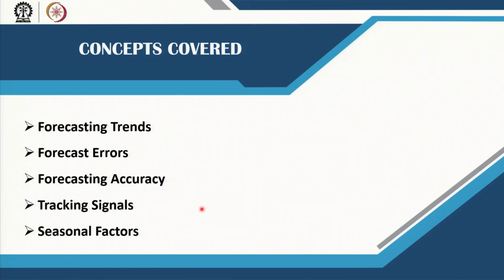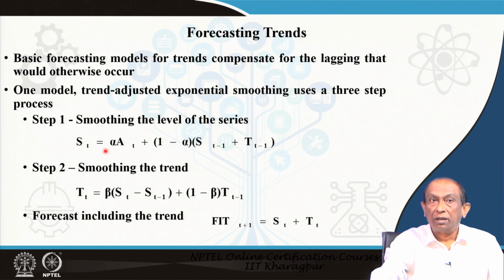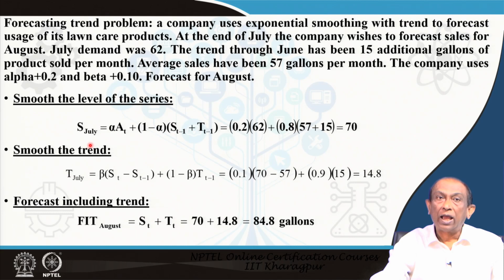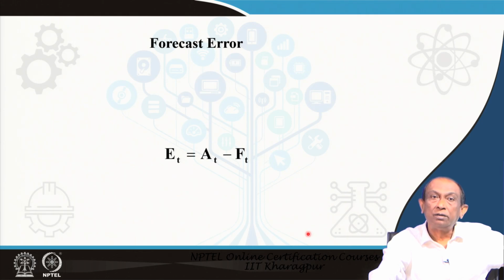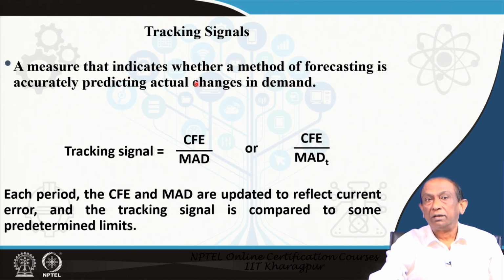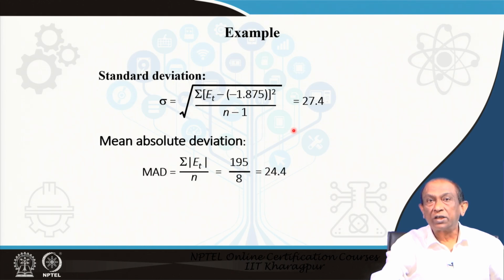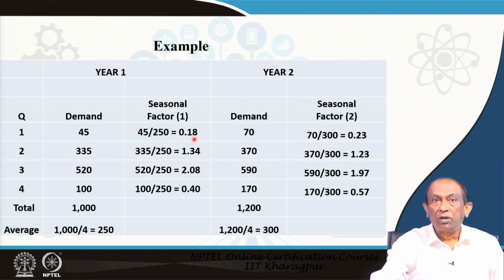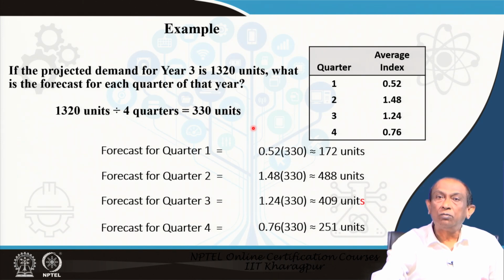Lecture 14 : Decision Support Systems for Forecasting (Contd.)